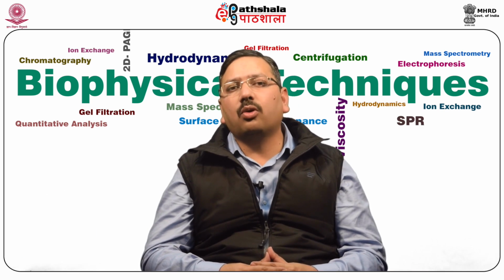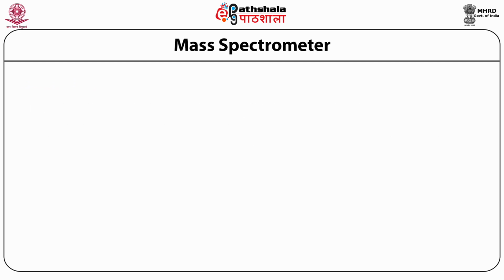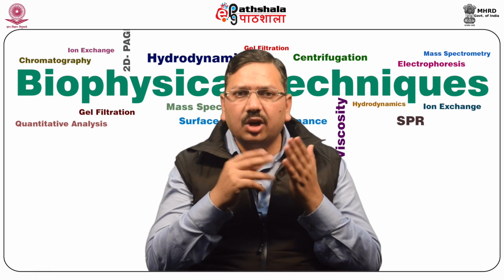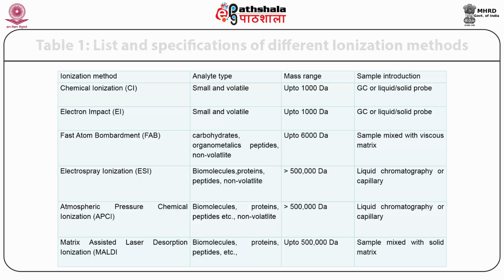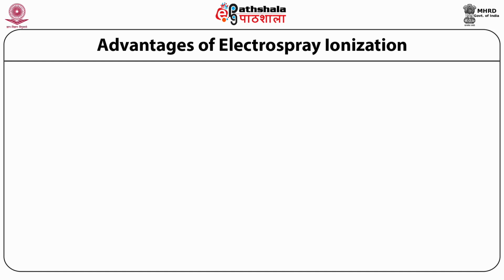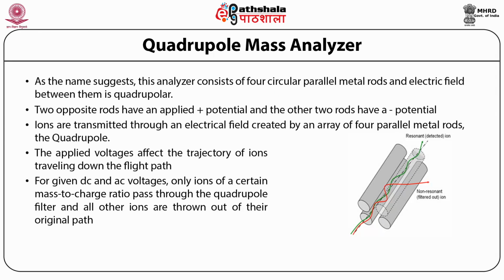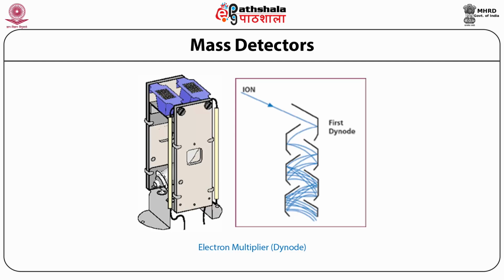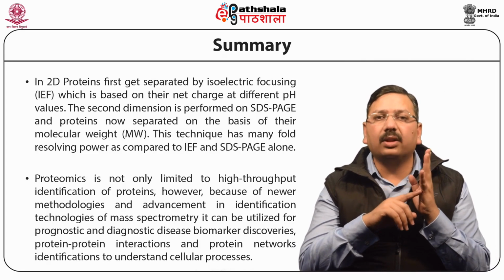M-25. Introduction to Mass spectrometry